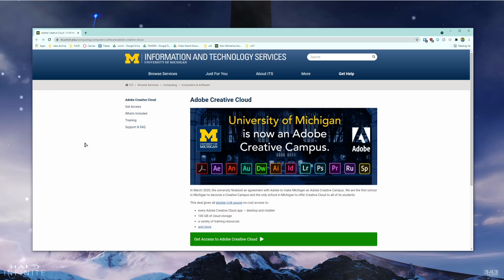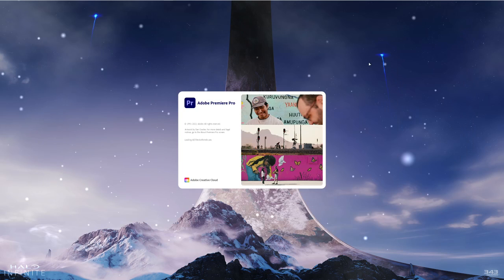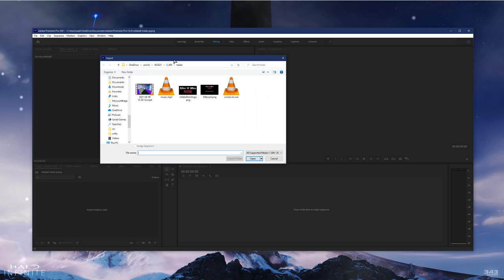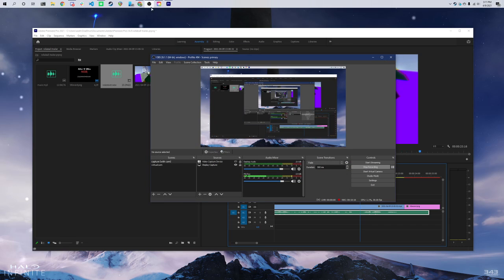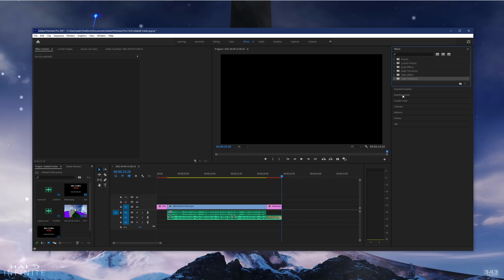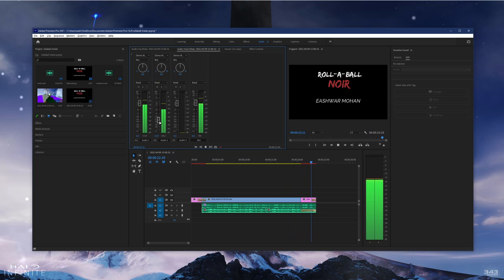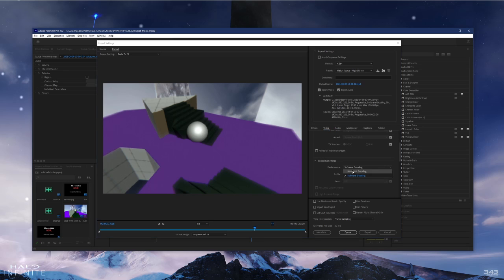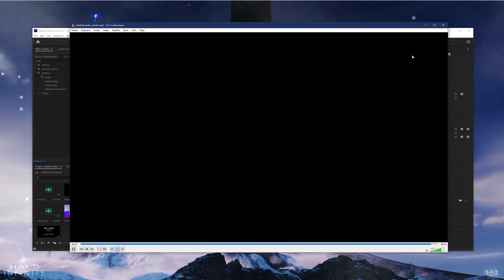EECS 494 W21 Discussion 11